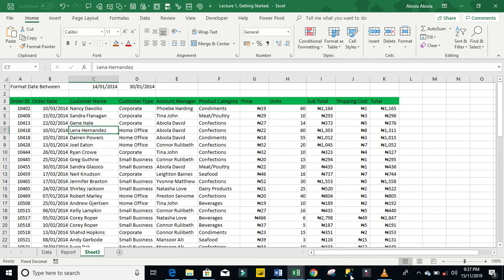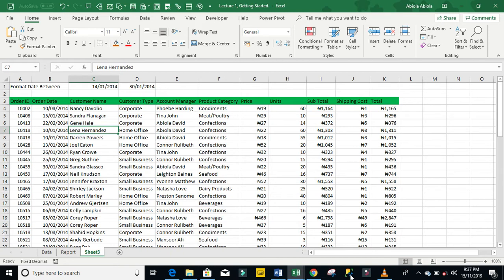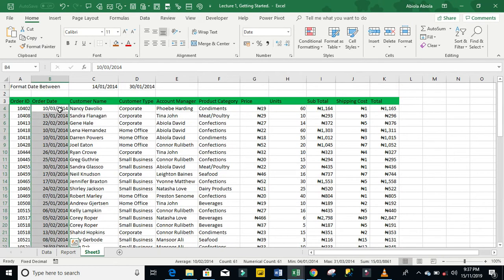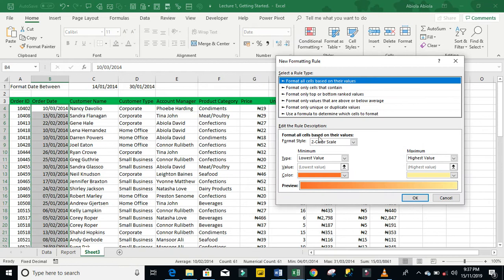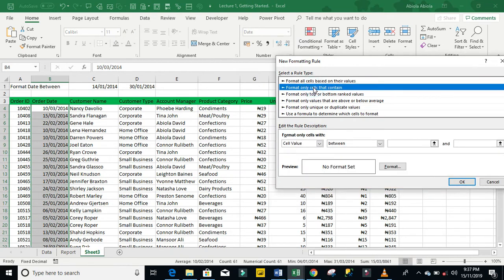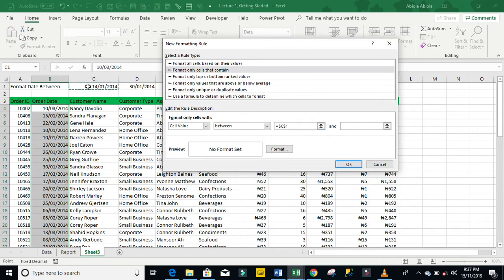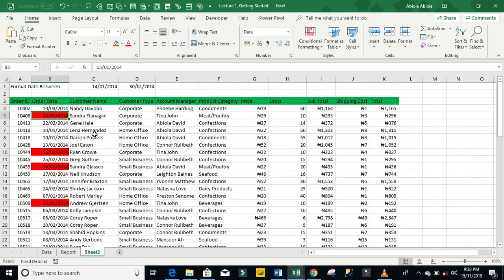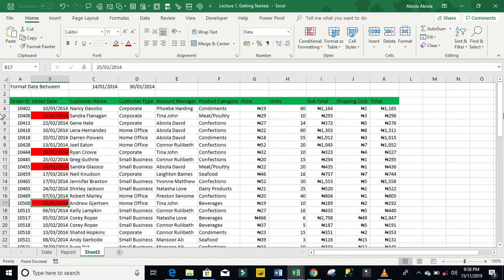Advanced Conditional Formatting: Format Dates Between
In this tutorial, I talked about how to format dates between using Conditional Formatting New Rule